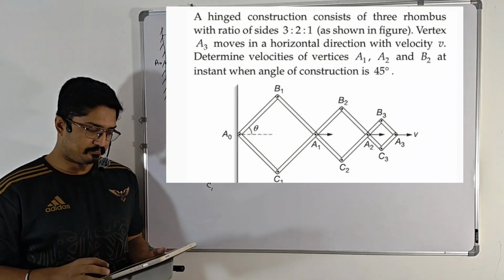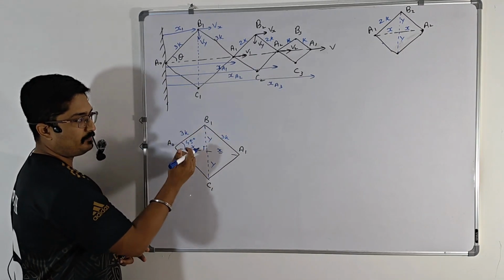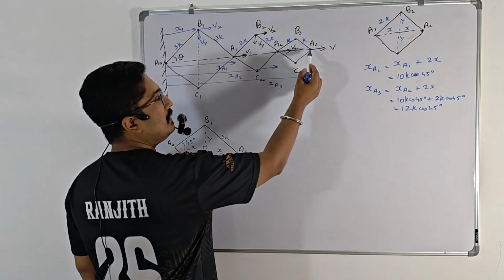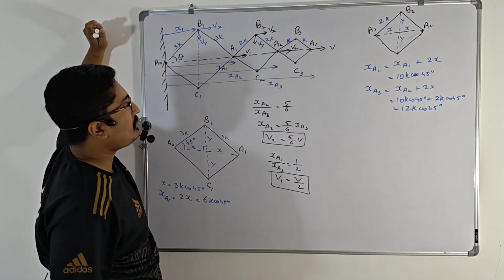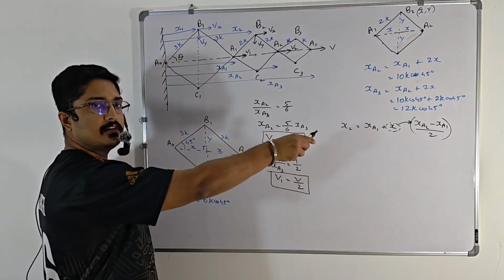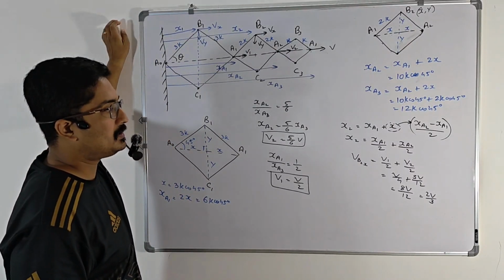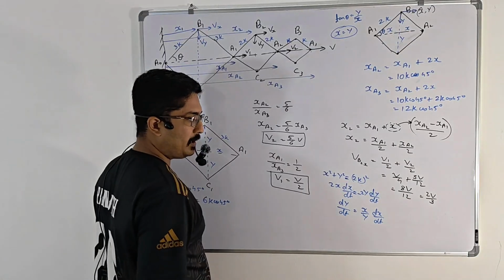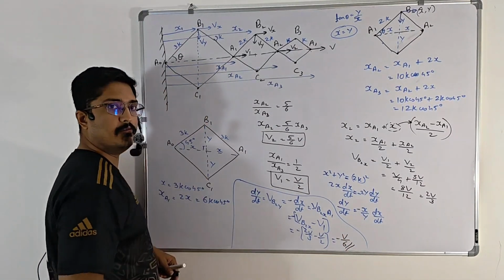Problems _NLM_⭐_ Constrained motion_irodov question